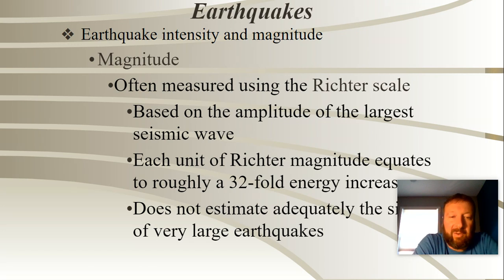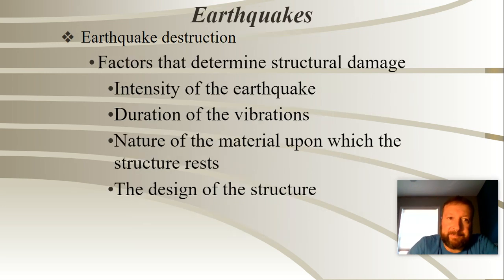Untitled: Apr 18, 2020 1:15 PM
Geology - Earthquakes 3